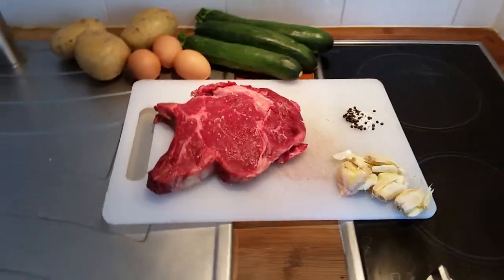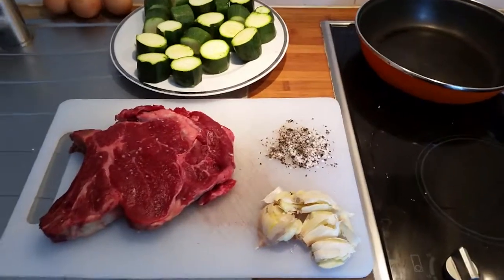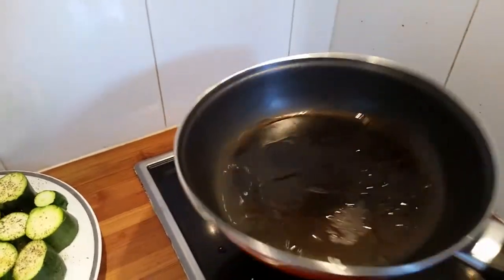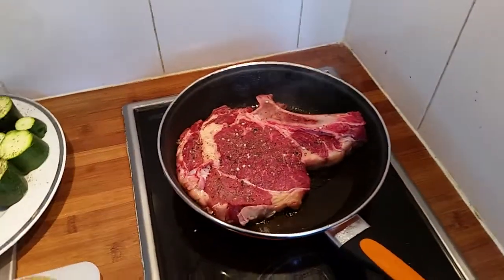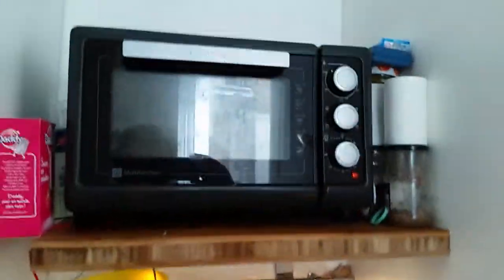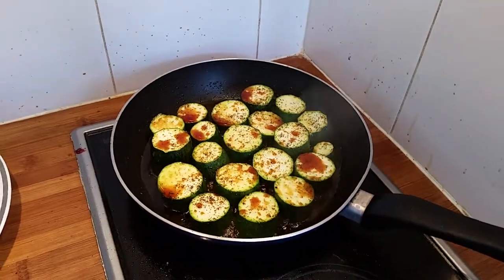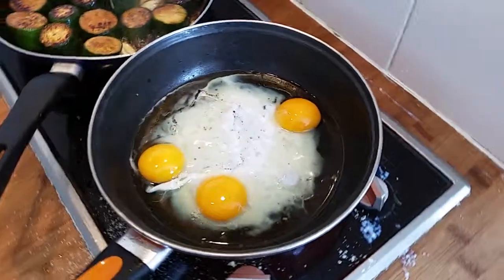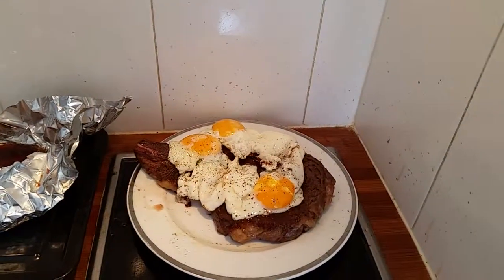How to prepare a 700 Grams Rib - Eye Steak